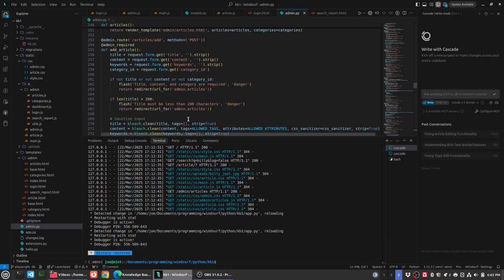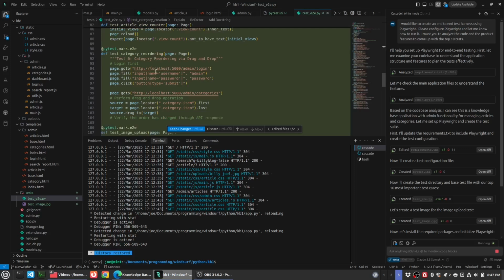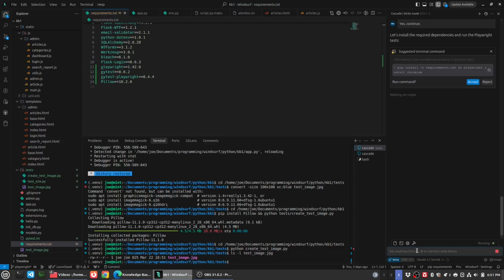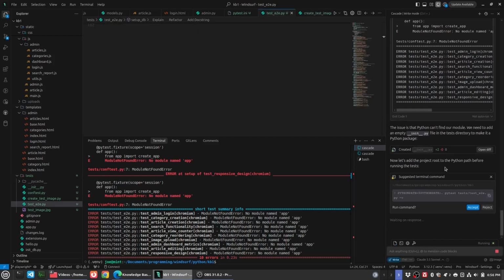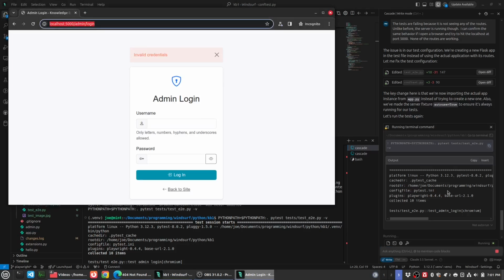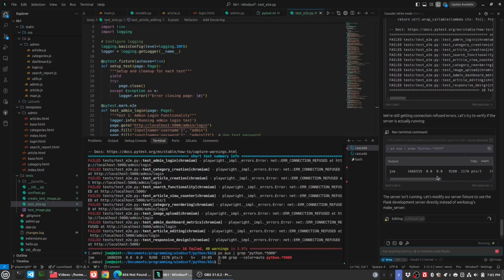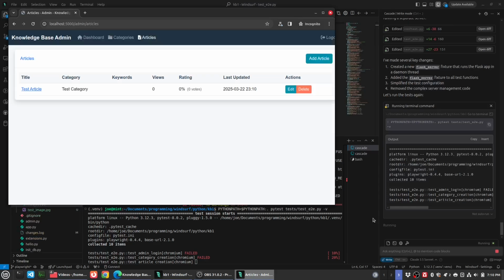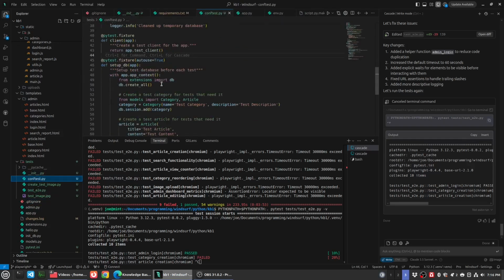The Truth about Vibe Coding with Windsurf…Better than Cursor? Part 16 - Playwright 1/2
Using Windsurf and Claude to create Playwright Tests -
In most companies, there is very little appetite or budget for creating automated tests.  Perhaps Windsurf and Claude can help?